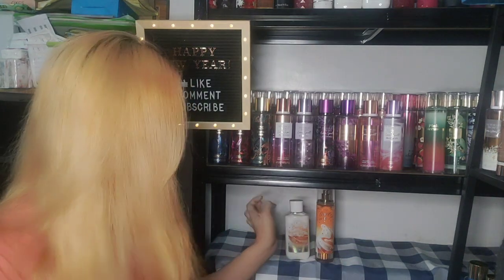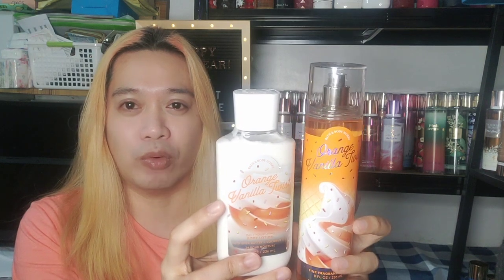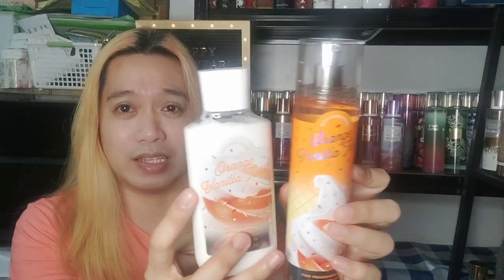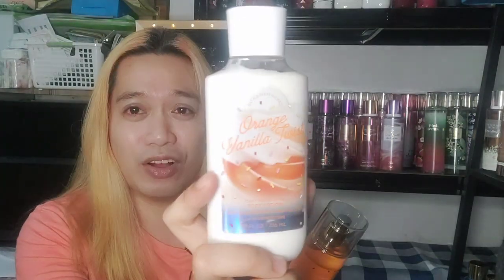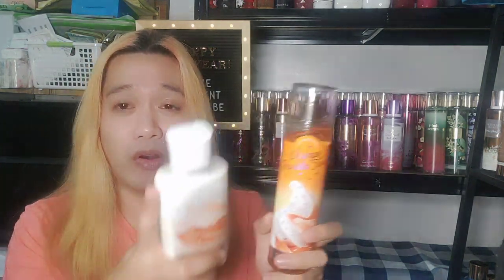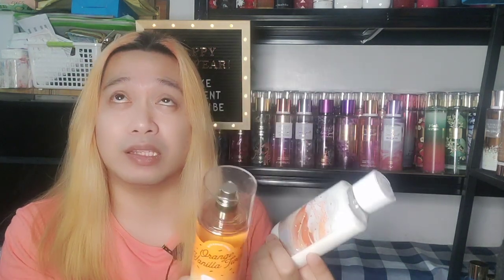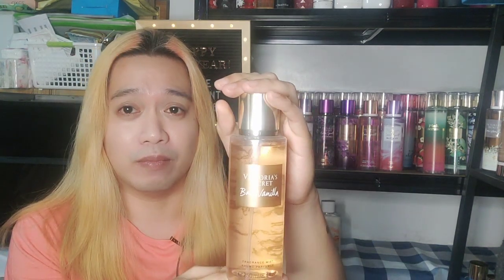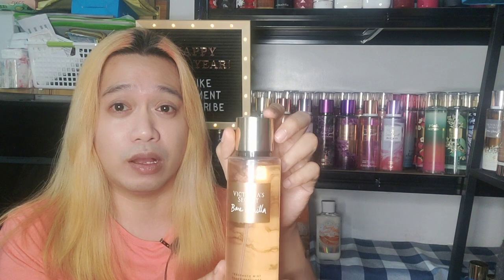ORANGE VANILLA TWIST - Bath & Body Works Fragrance Mist and Lotion REVIEW